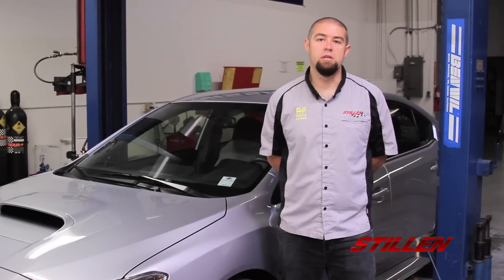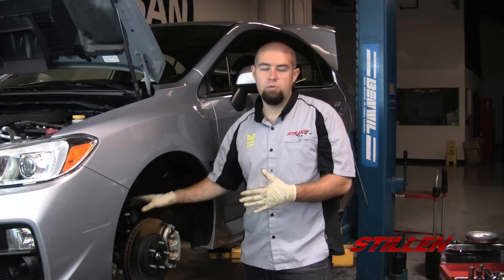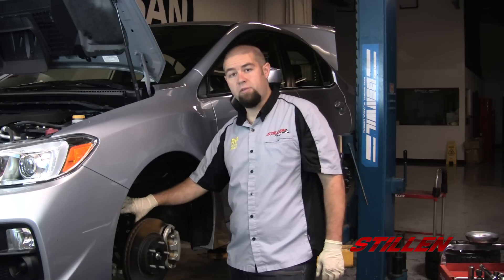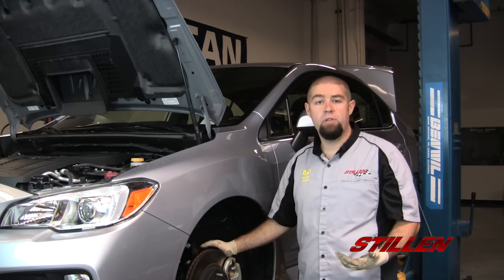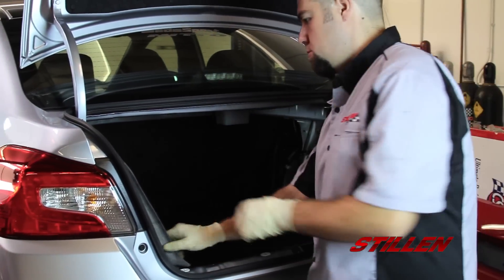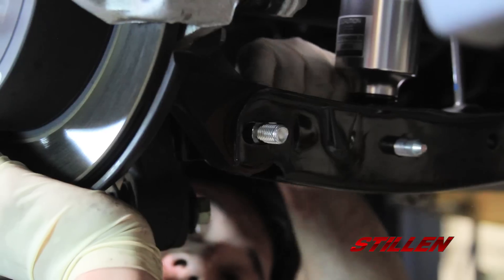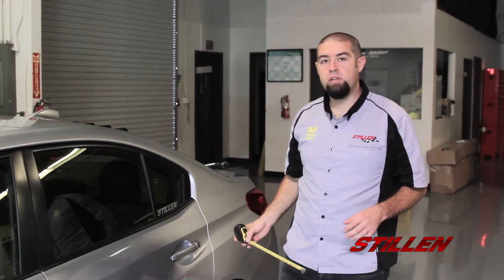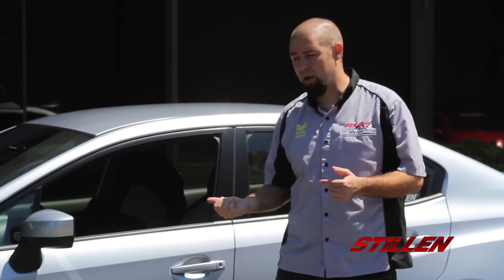How To with Kyle Millen: 2015 Subaru WRX Coilovers Install | STILLEN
This is a step by step installation process of the RS-R Suspension Sports-i Coilover for the 2015+ Subaru WRX hosted by Kyle Millen from STILLEN.

Wheel Spec:
- WedsSport SA-72R's. 18x9.5 +38 all around
- Nitto NT05 265/35R18